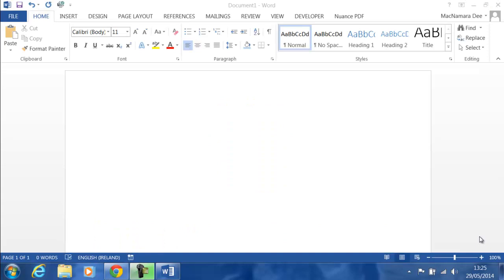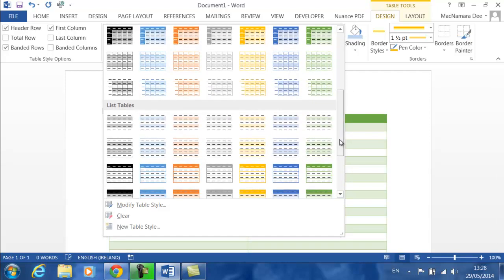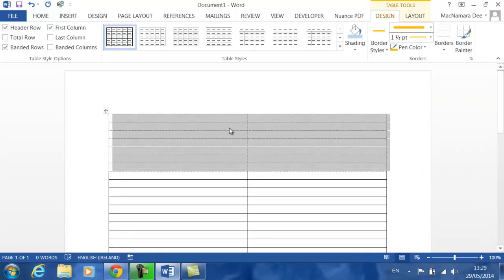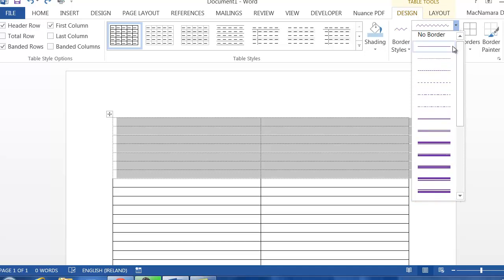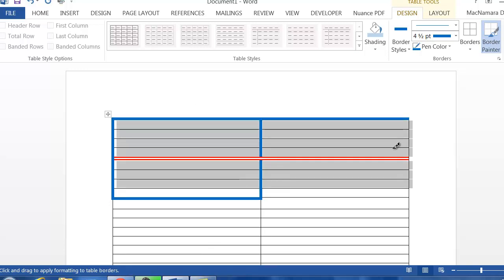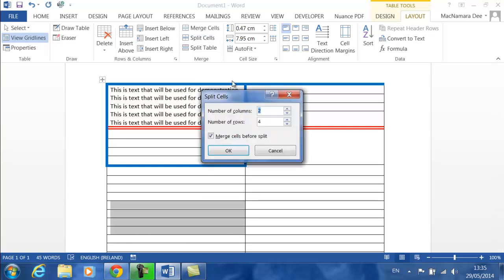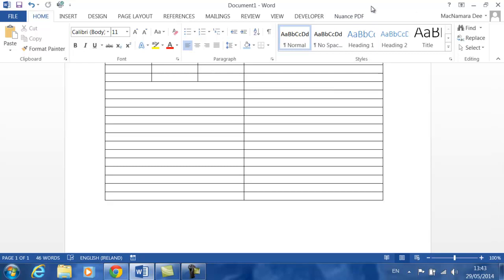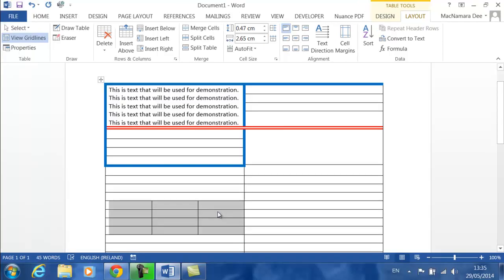Advanced Tables Word 2013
This video shows how to use built in designs, Borders and Shading, Split Cells and Merge cells.